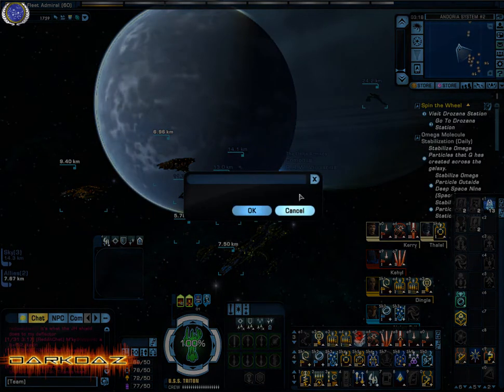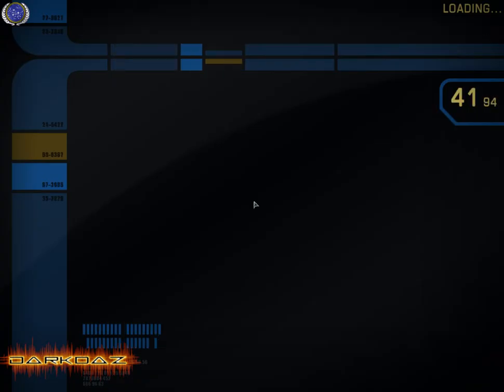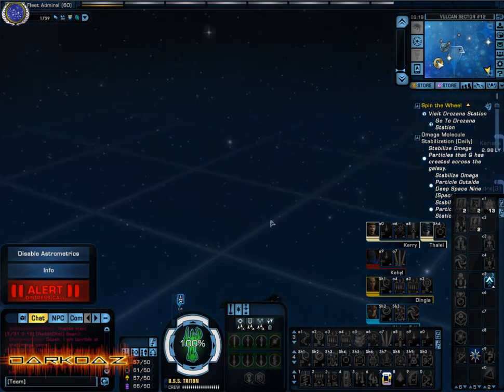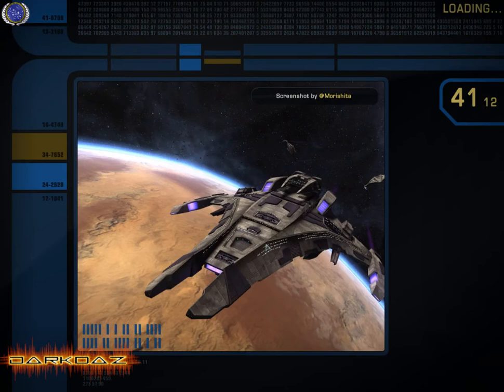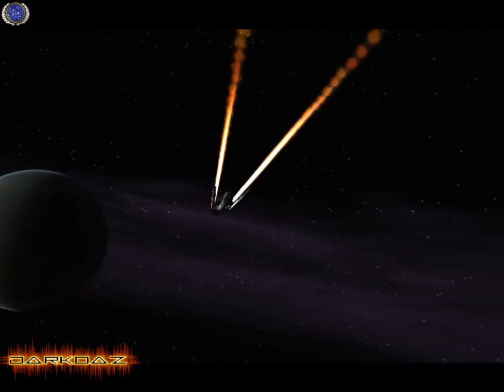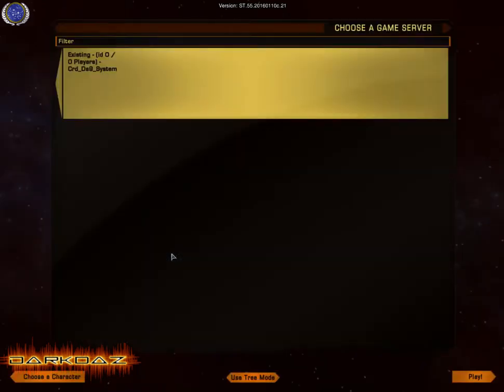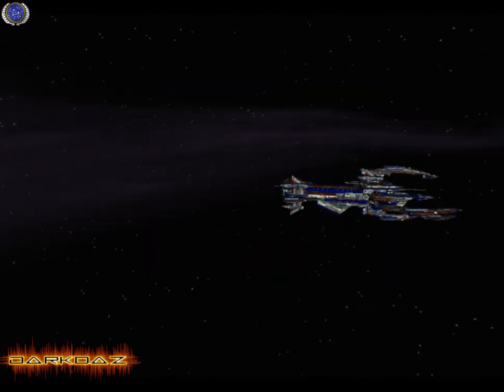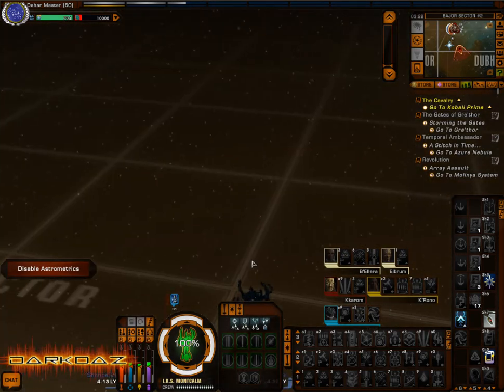Star Trek Online Camera angles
This video is for Star Trek Online Development Team